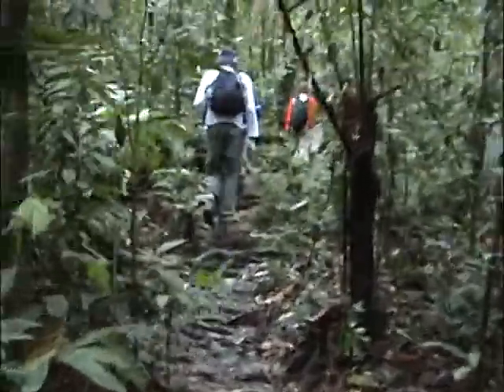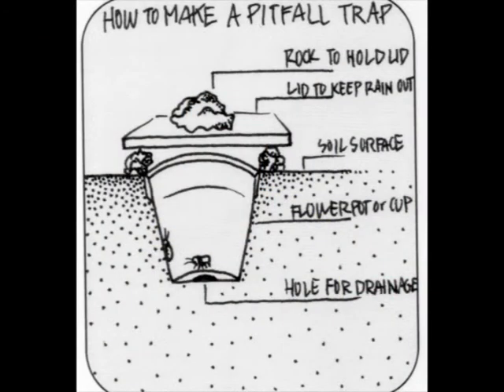Andrew Gray talks about assessing biodiversity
Andrew Gray talks about assessing biodiversity at GCSE level for a course being developed for Key Stage 4 students at The Manchester Museum